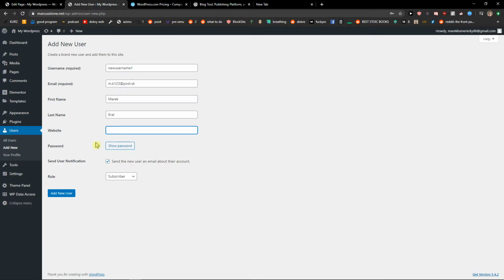How to Add New Users and Authors to WordPress